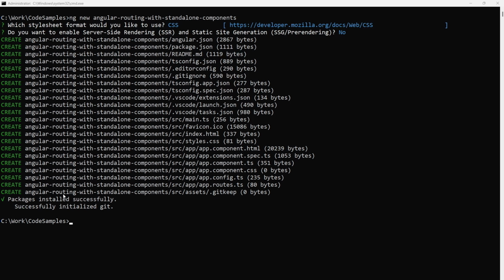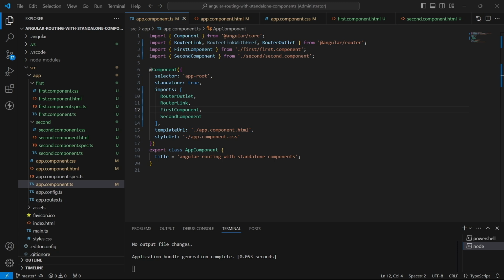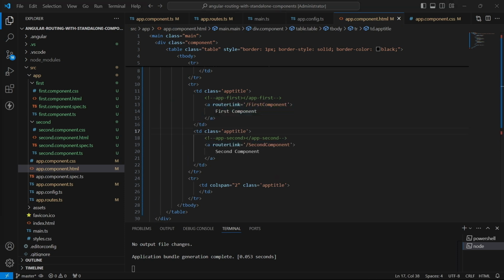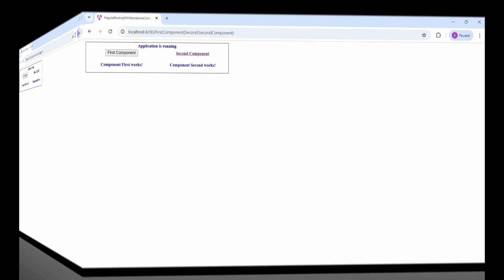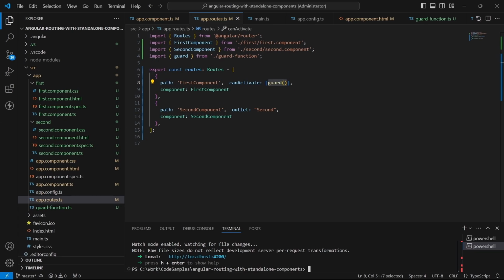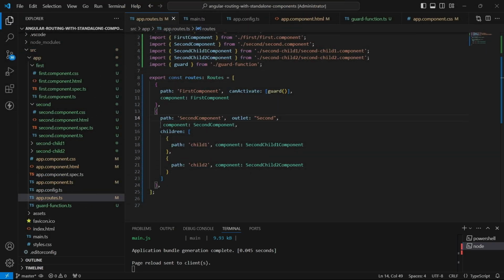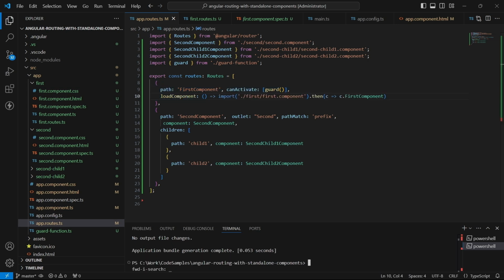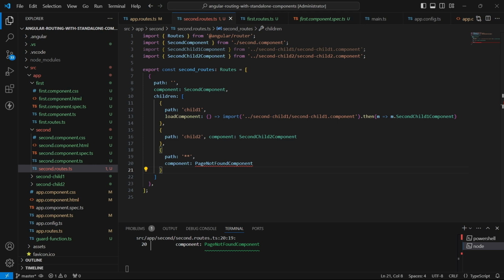Angular Routing with standalone Components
In this video we will create a project with angular routing for standalone project.
The Angular router enables developers to build Single Page Applications with multiple views and allows navigation between these views.
In a previous video we have created Routing for the Angular no standalone projects which is applicable to the applications created with Angular versions up to 13.  Angular routing with no standalone components requires ngModules.
Starting with Angular 14, we can create the whole application without making any custom Angular modules, which is possible by using standalone components, which provide simplified ways to create an Angular application.

Angular CLI: 18.2.5
Node: 20.9.0
Typescript: 5.4.5